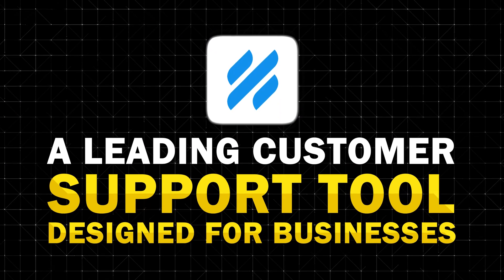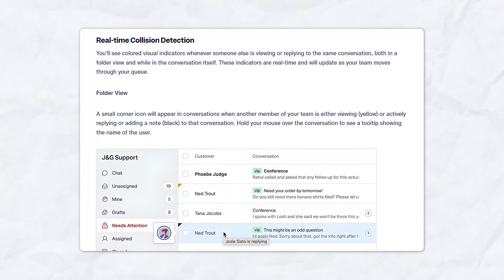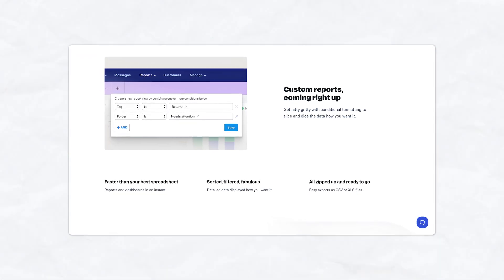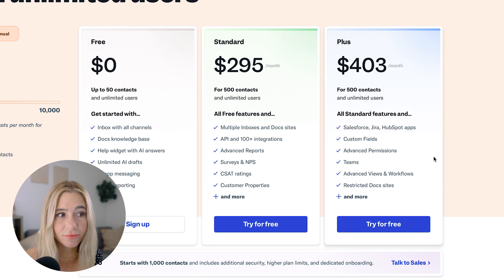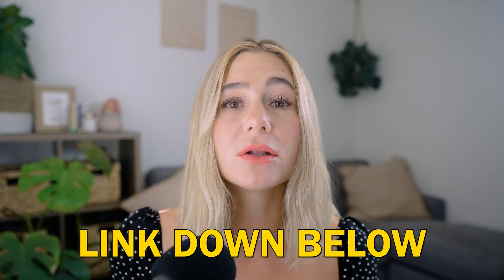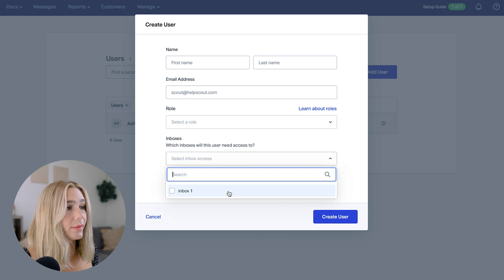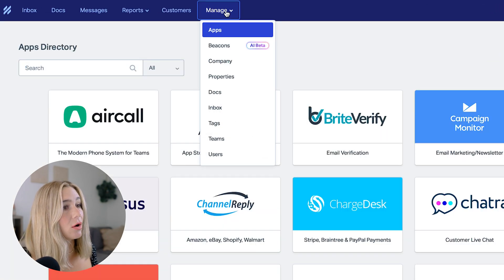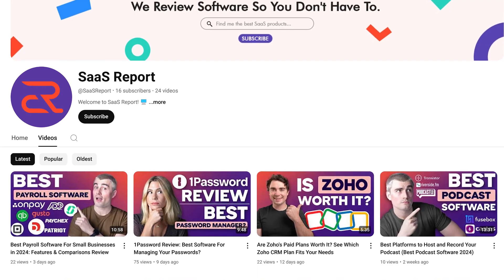Help Scout Review: Best Customer Support Tool for Small Businesses? Honest Review & Free Trial Guide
In this video, I go over a comprehensive review of Help Scout, a leading customer support platform designed for businesses that want to deliver exceptional service. I’ll explain what Help Scout is, its standout features like the shared inbox, live chat with Beacon, and the Docs knowledge base, as well as its pricing plans and suitability for different types of businesses. If you’re looking for an easy-to-use help desk tool to enhance your customer service, this video is for you.

Be sure to watch this video all the way as I cover Help Scout’s key features in detail, including how its tools help streamline customer interactions, improve team efficiency, and boost customer satisfaction. I also discuss the pros and cons, giving you a balanced view of whether it’s the right fit for your needs.

Help Scout is a powerful yet simple solution for small to mid-sized businesses, e-commerce stores, and startups looking for a customer-focused support platform. Whether you need email support, live chat, or a knowledge base, Help Scout offers a suite of tools to meet your needs without unnecessary complexity. Start your free trial today and see why Help Scout stands out in the crowded customer support market.

– Ashley

Timeline:
0:00 - Introduction
0:33 - What is Help Scout?
1:06 - Key Features
3:13 - Pricing of Help Scout
4:33 - PROS & CONS
5:56 - Setting Up Your Help Scout Account
6:52 - Walkthrough of Help Scout's Dashboard
9:17 - Who Should Use Help Scout
10:04 - Conclusion